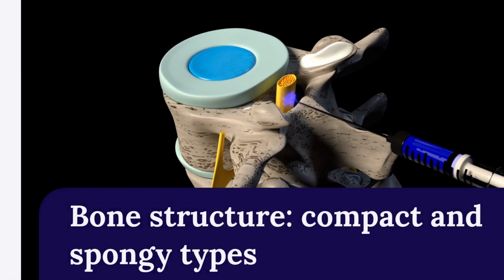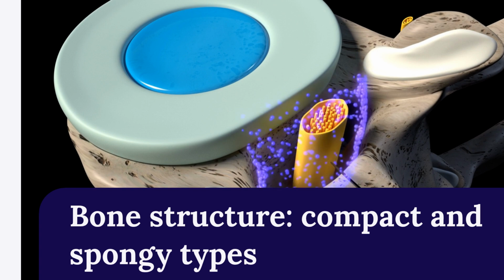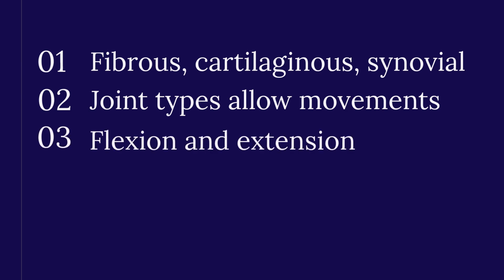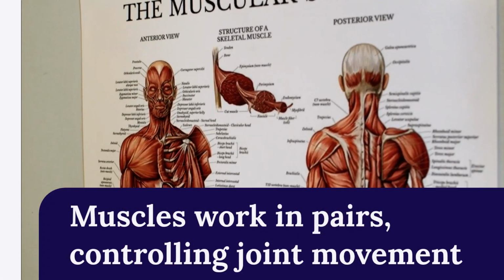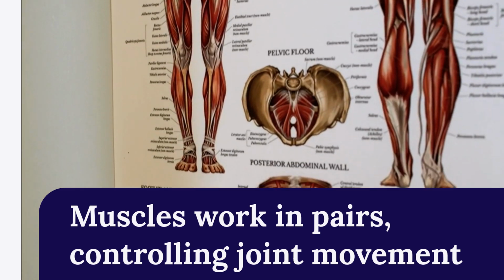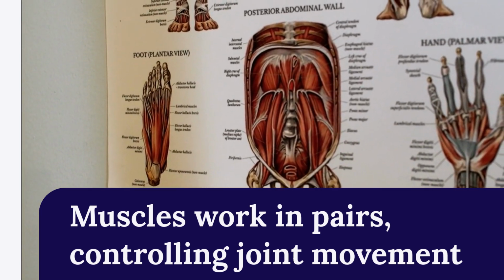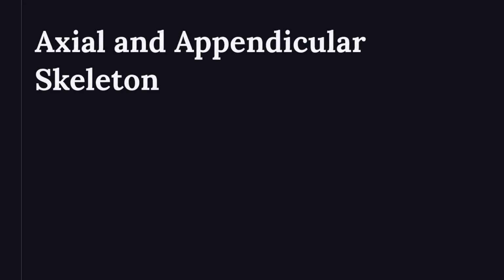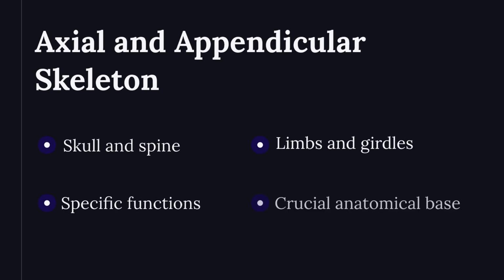ANATOMY AND PHYSIOLOGY OF THE HUMAN SKELETON AND MUSCLES Assignment Discussion